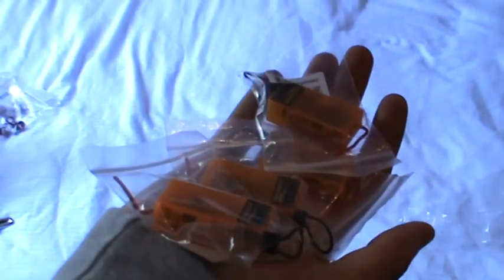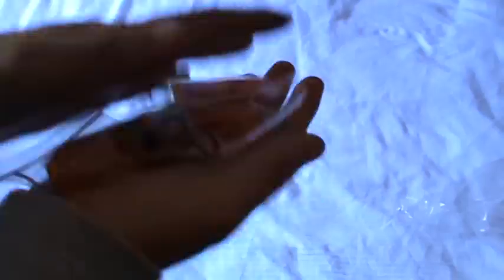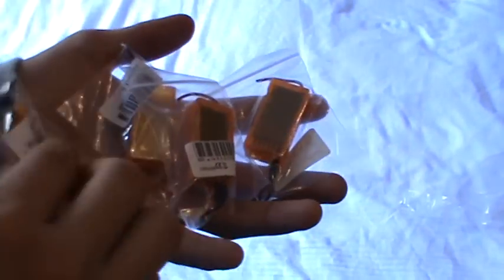HobbyKing Unboxing - OrangeRx R610 Spektrum DSM2 6Ch 2.4Ghz Receiver (w/ Sat Port)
OrangeRx R610 Spektrum DSM2 6Ch 2.4Ghz Receiver (w/ Sat Port)

Compatible with all Spektrum DSM2 Air transmitters.
OrangeRx receivers are built using original components and MCUs and with state of the art SMT automation to ensure a quality product each and every time.
All OrangeRx receivers are QC tested before leaving the factory.
The OrangeRx will work with ANY Aircraft Spektrum DSM2 2.4Ghz transmitter
The OrangeRx 6ch is only 3.7g in weight and 19.5x30x10mm in size. Great for small planes, helis, parkflyers or even medium sized sport planes.
Key features.
Super light weight 3.7g / 9.8 grams with case.
Compatible with DSM2 1024/2048 aircraft radio and module systems.
6 Channels.
Compact design 19.5mm x 30mm x 10mm, with case 43x22x13mm.
Short 29mm antennas for mounting in almost any location.

Satellite port included. (Increased redundancy and link strength)
Two CYP chips used. Making it a true outdoor receiver system.
Warranty.
12 Month replacement guarantee!
Included.
OrangeRx R610 DSM2 Compatible receiver
NOTE:
1) Accepted by the MAAA in Australia, see the MAAA MOP58 for guidance.
2) This is not a Spektrum receiver, nor is it a copy of a Spektrum Receiver.
The Spektrum brand is a trademark of Horizon Hobbies USA.
3) Price of this receiver may fluctuate (up or down) due to cost of electronic components.
4) This is not an underground manufactured fake Spektrum receiver. OrangeRx quality is guaranteed.